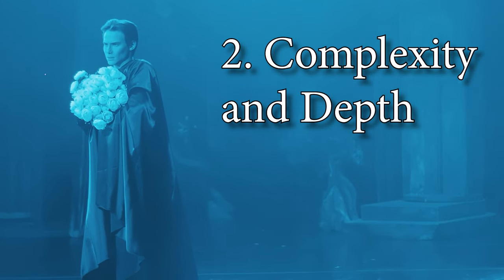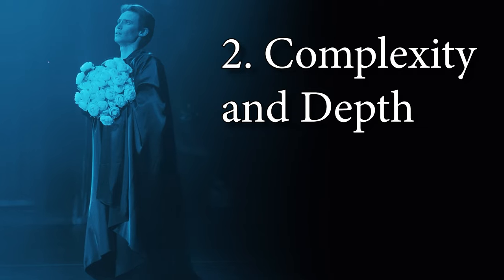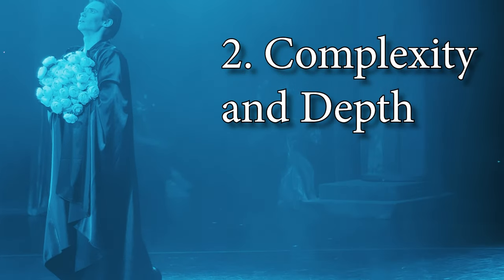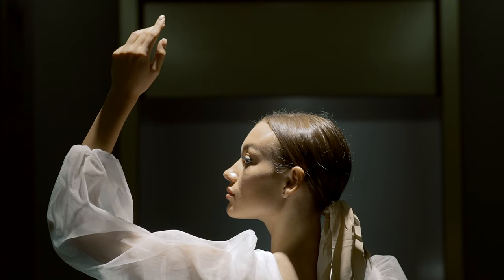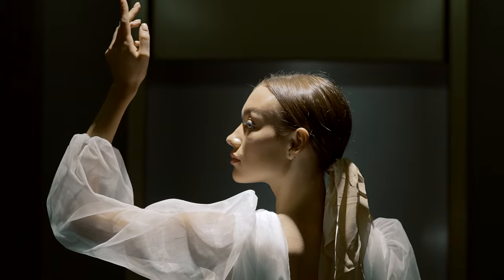5 Tips to Write Villains Worthy of a Fan Club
I absolutely love writing villains. It's one of my favorite things to do and I'm usually drawn to a good villain in most of the books I read. It's no coincidence that one of my favorite characters of all time is Timothy Zahn's Thrawn.

There are examples of great and compelling villains across all media from books to comics to tv to movies to video games. All of them have these tips in common.

My setup:

Sound::
Microphone Boom

Camera tripod
Camera stabilizer

Lighting:
DIY light from LED strip
RGB Floodlights